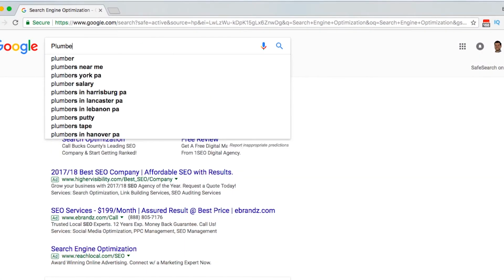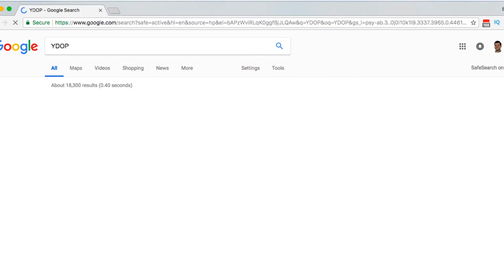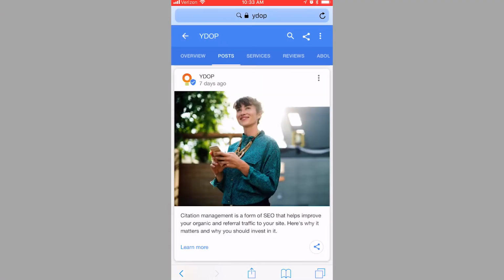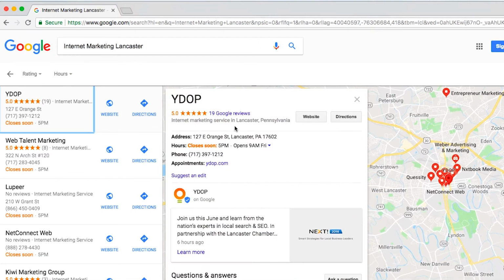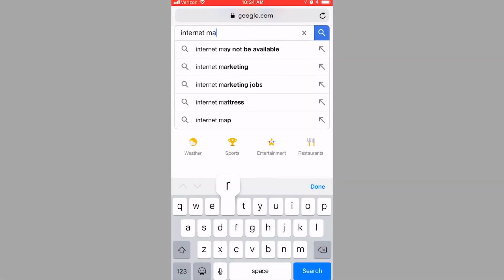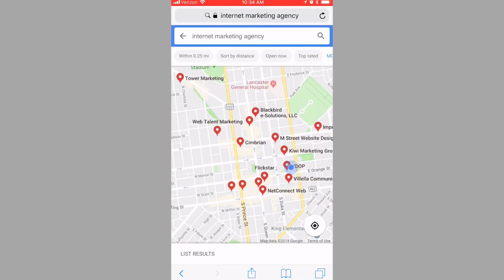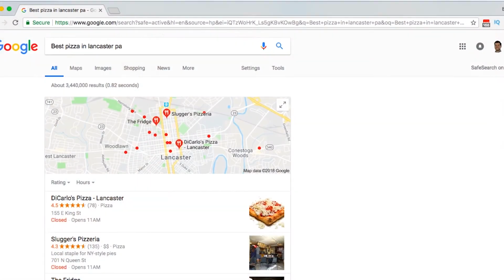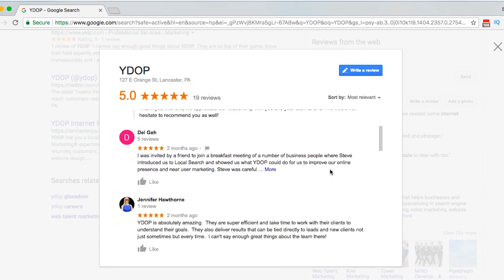What is Local SEO: Understanding the Basics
Smart business leaders recognize how important the right digital presence is to their business, but struggle to keep up. We are here to help. Our team is creating educational resources for local business owners and leaders in how to embrace digital marketing.

In this video, learn what SEO means, why it’s important, and how local SEO can help you dominate your competition.

Interested in learning more about Local SEO? Check out our Introduction to Local SEO, where we go over everything a local business owner needs to know about showing up on Google.

YDOP
127 E Orange St
Lancaster, Pa 17602